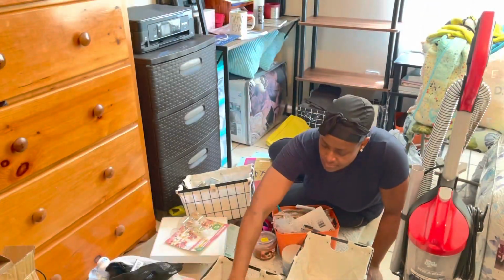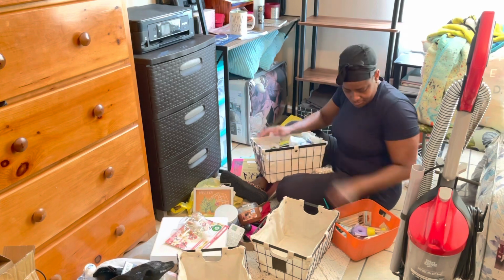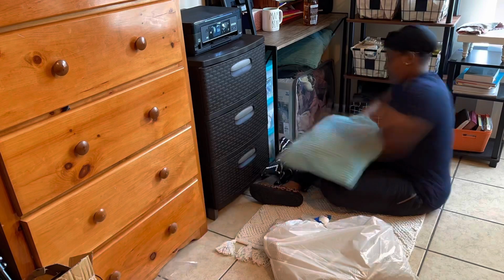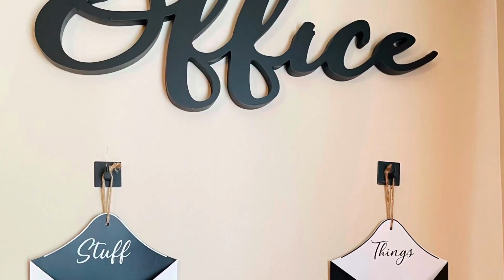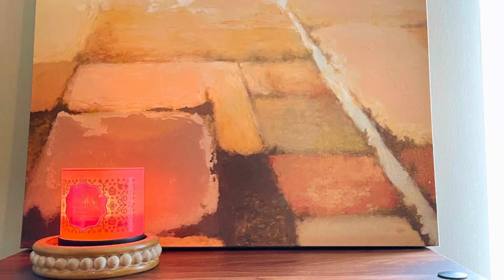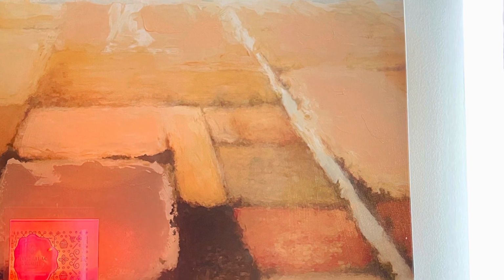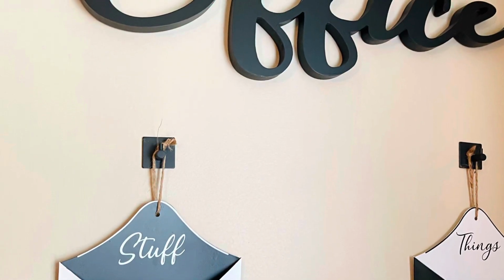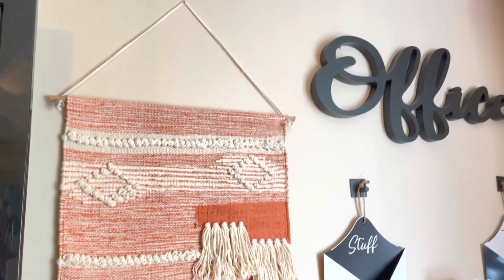DECORATING MY OFFICE SPACE/ AND QUICK TIDY UP IN OUR BEDROOM#decorating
I will be doing a quick tidy up in our bedroom and organizing my office space and adding some decor pieces , of the BO HO look , please enjoy this video and please subscribe to my channel and give me a thumbs up , that will help my channel out. I appreciate you so much for watching